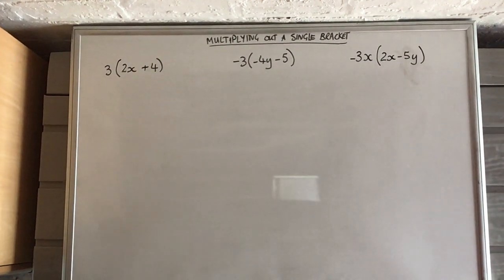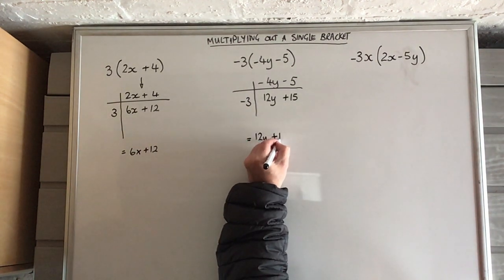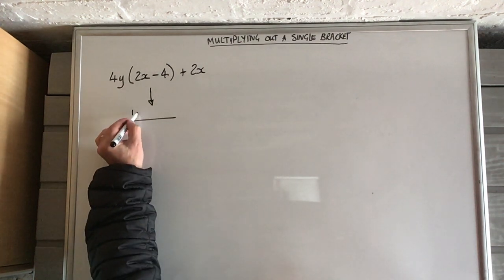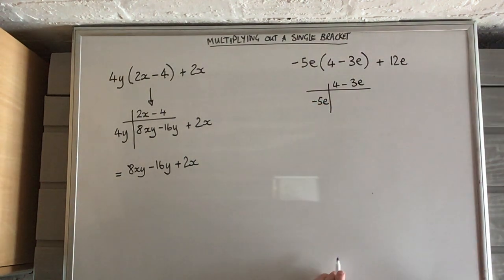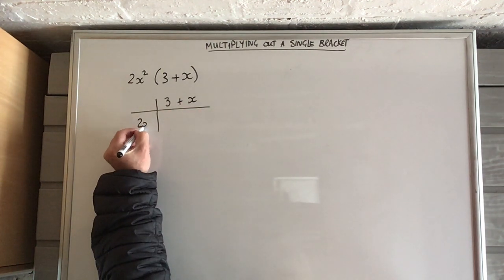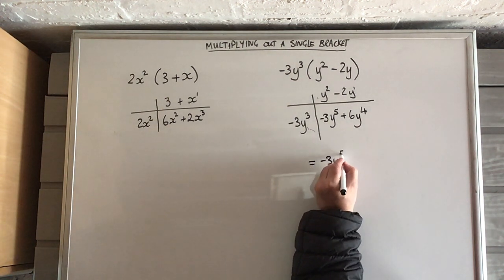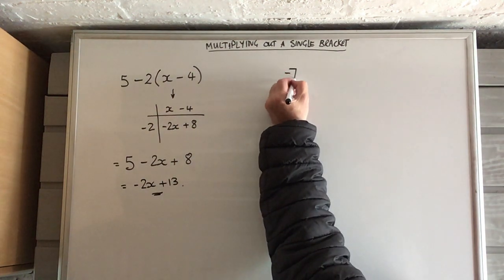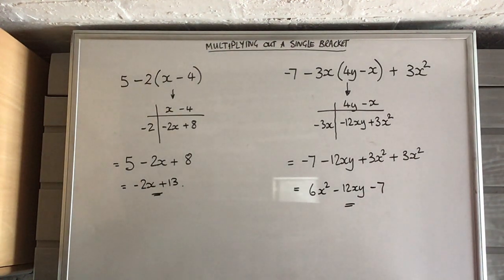1. Scottish Level 3 Maths - Multiplying Out a Single Bracket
Scottish Maths - Level 3
Multiplying Out a Single Bracket